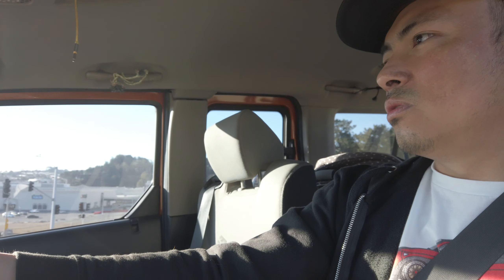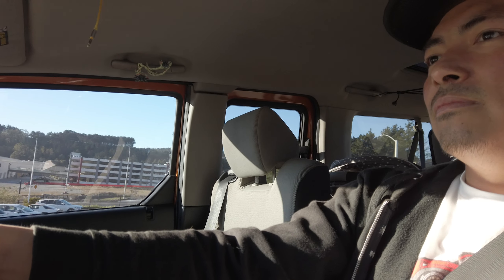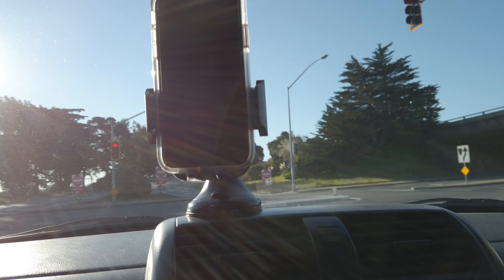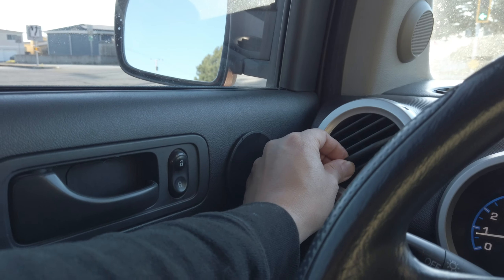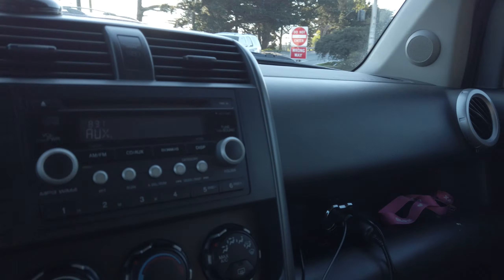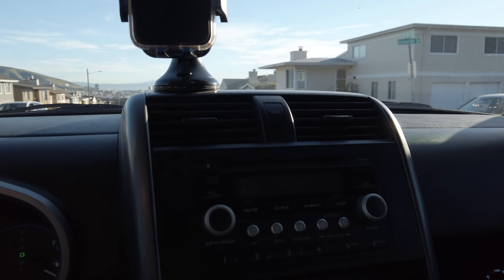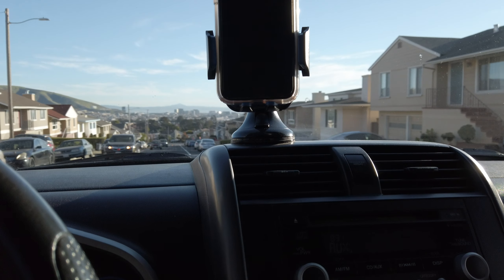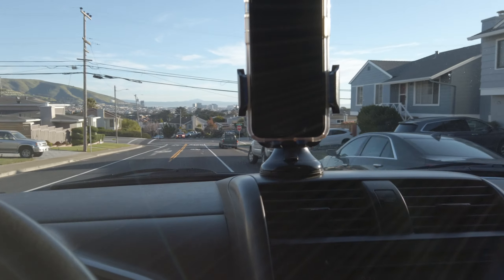5 things I hate about my Honda Element AWD | Still my favorite car of all times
Do you love your Honda Element but do you have some dislike about it?